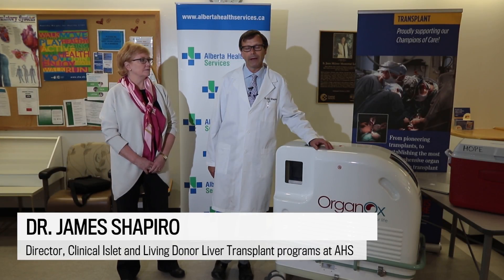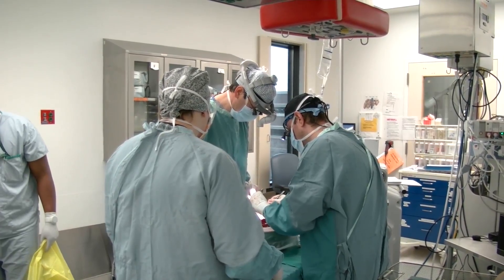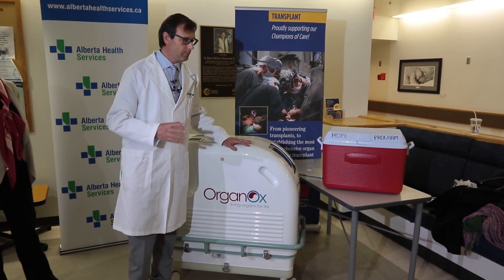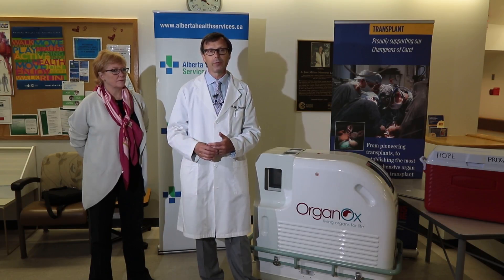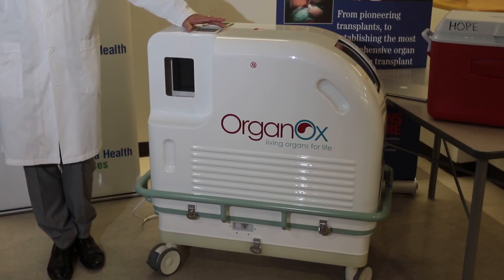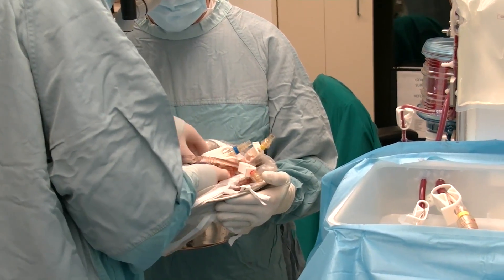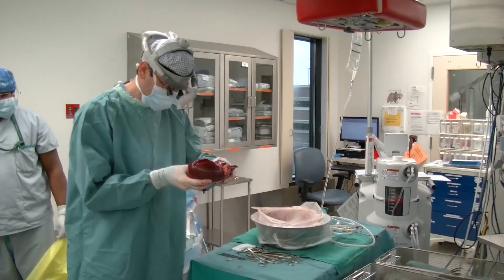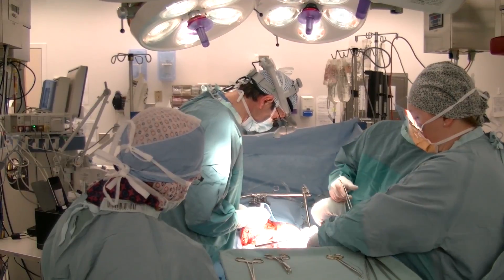Groundbreaking Liver Surgery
Wilfred Siu, 70, received a new liver that had been connected to a portable ex-vivo perfusion device, called Metra, which kept the donor organ warm outside of the body, with blood circulating through it.